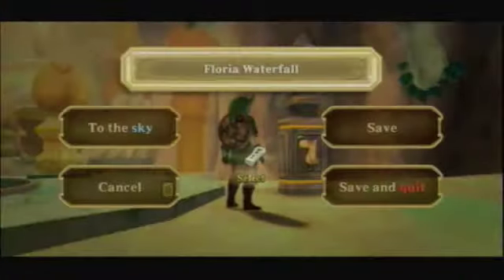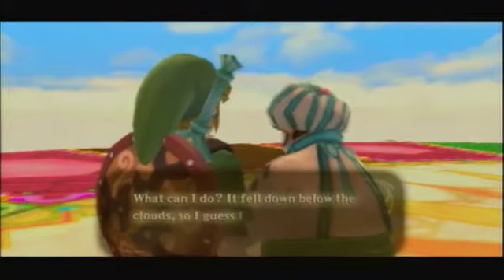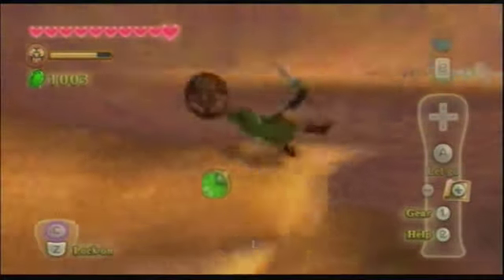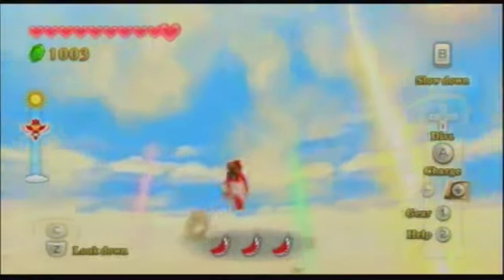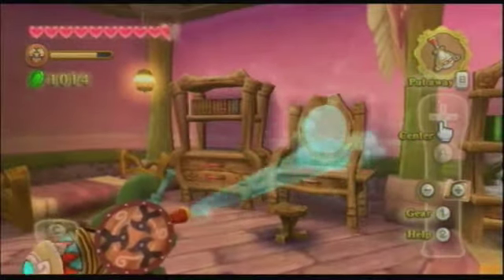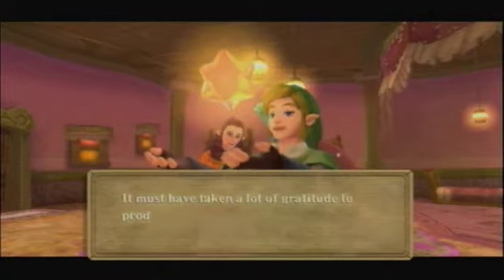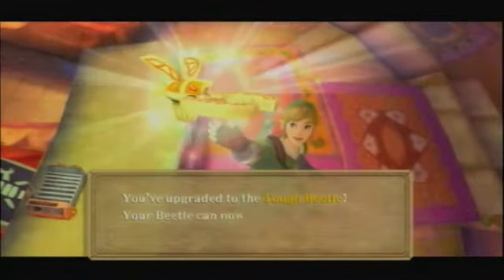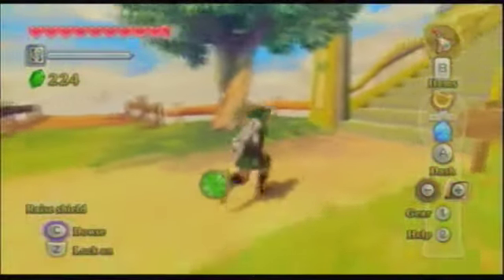Legend of Zelda Skyward Sword: Part 32 - Odd Jobs & Upgrades Galore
100% walkthrough of Nintendo's Skyward Sword (all heart pieces, collectibles, & side-quests)

In this part I begin to tackle a few side-quests that are now open to us. I do the Pipit House cleaning, Fun fun Island side-quests. Also we upgrade our entire arsenal of items thus far